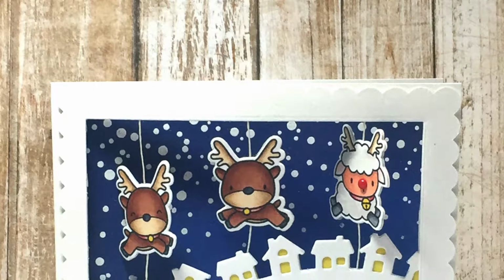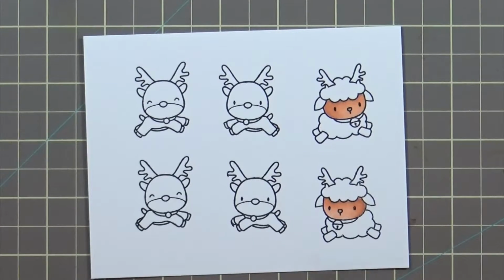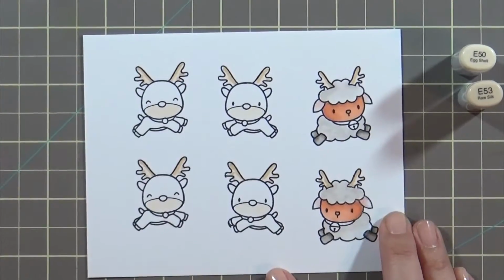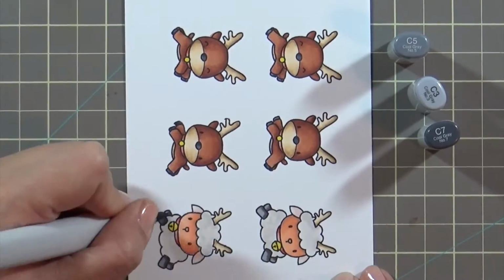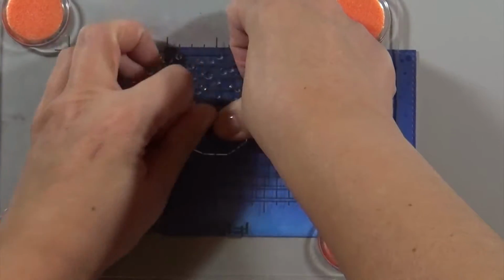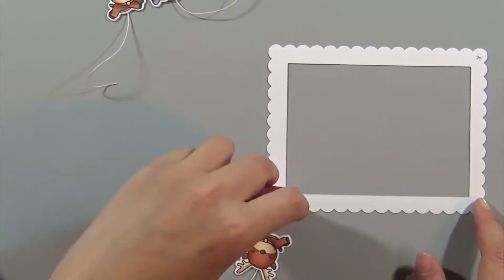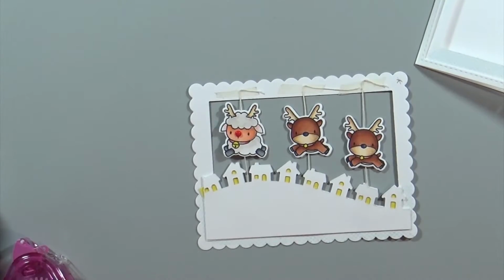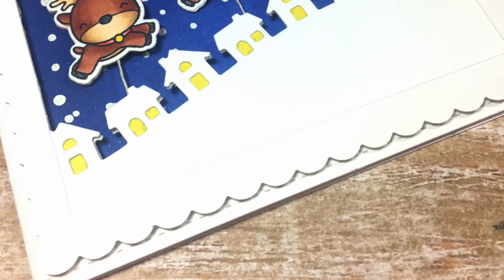25 Cards in 25 Days | Card #18 | Mama Elephant and Lawn Fawn | A Spinning Card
Hi everyone, I’m back with Card #18 of my “25 Cards in 25 Days” holiday card series.  This is an interactive spinning card.  I'm featuring products from Mama Elephant and Lawn Fawn.  The Mama Elephant Reindeer Games and Wooly Winter stamps are soooo cute and they coordinate with each other.  Lawn Fawn has a ton of fun dies as well to help make this card come to spinning life!

For the past two years, I’ve posted a different holiday card on my blog for every day from December 1-25.  This year, I’m challenging myself to post a new card VIDEO on my YouTube channel each day between now and Christmas Day.

I created a YouTube playlist with all the cards in this series and will add each video as they’re posted.

Art Credits:
Brush Strokes on Title Card: Designed by Milano83 - Freepik.com